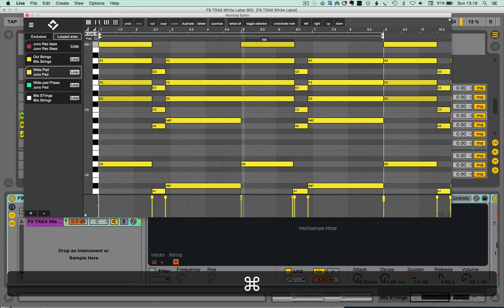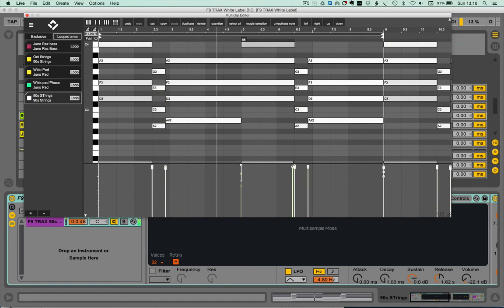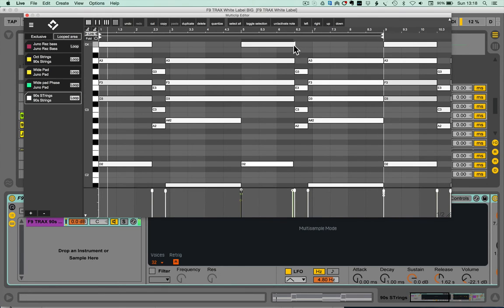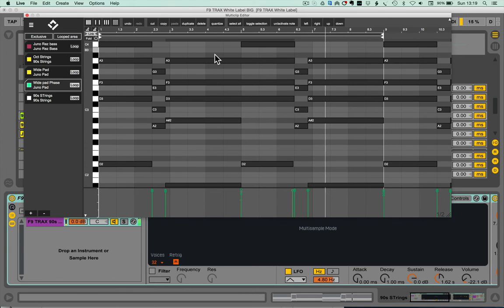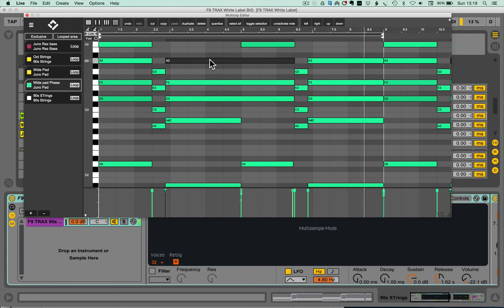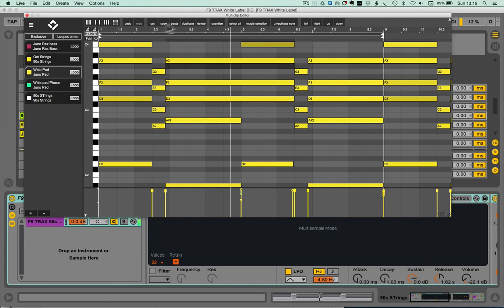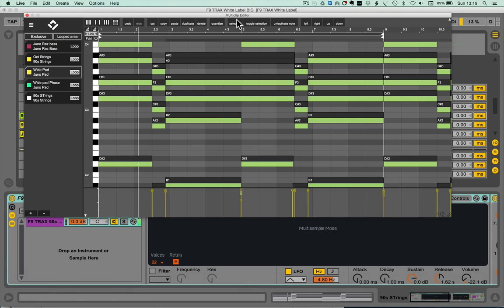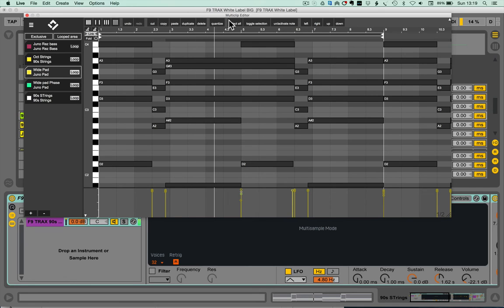Chaos Culture - MultiClip MIDI Editor - Walkthrough Part THREE - Transposing Clips in Ableton Live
In this third walkthrough we'll cover a few more feature of the Chaos Culture MultiClip Editor MaxforLive device which allows the user the ability to edit multiple MIDI clips at the same time within a singular Piano Roll...
We'll show the resizing of the window and folding and transposing notes...